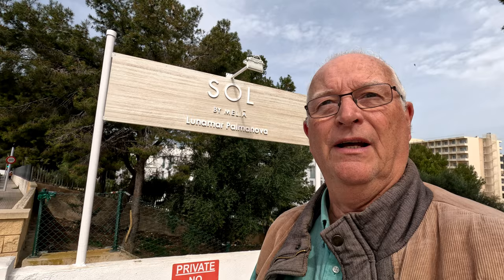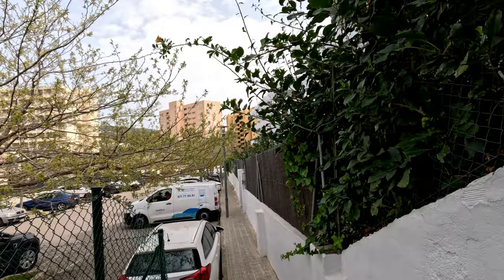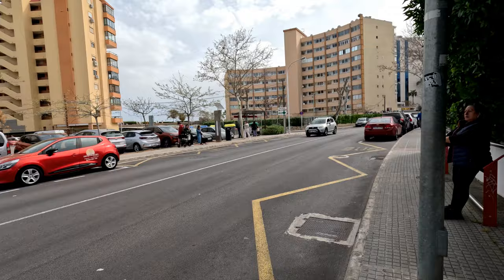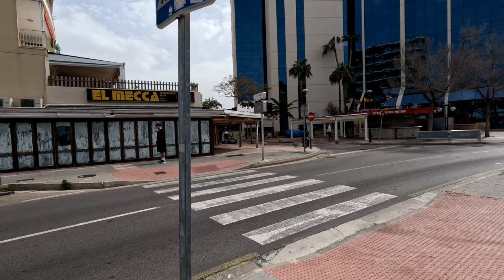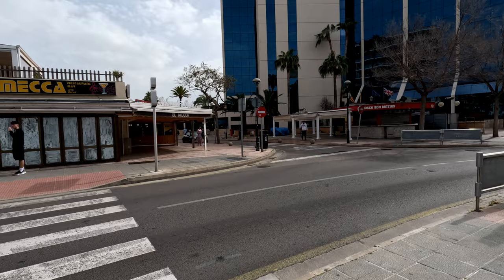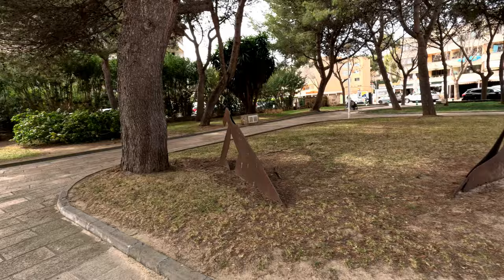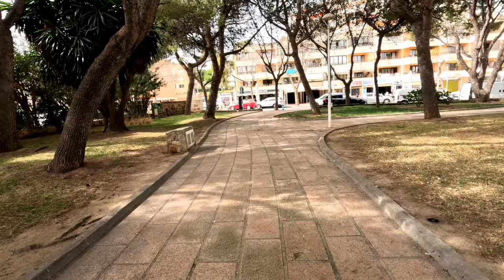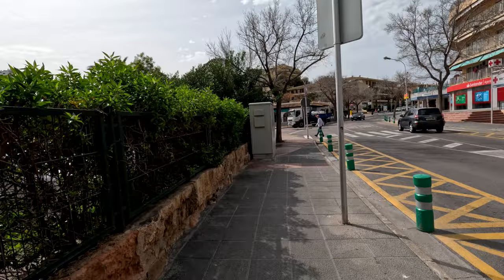Sol Lunamar - Palmanova - Mallorca - Majorca - 20th March 2024